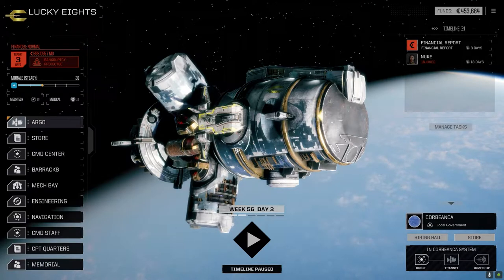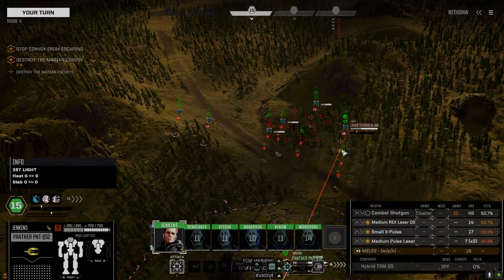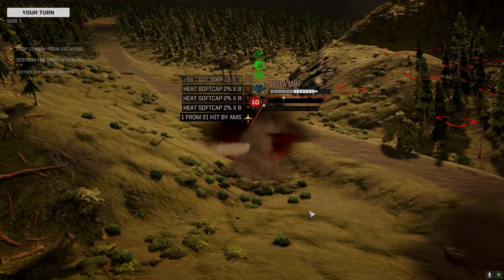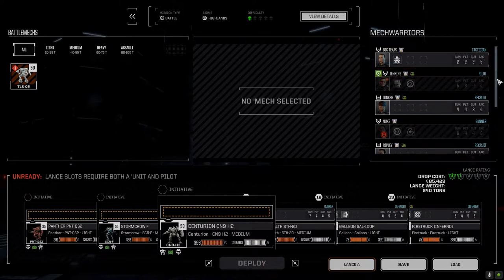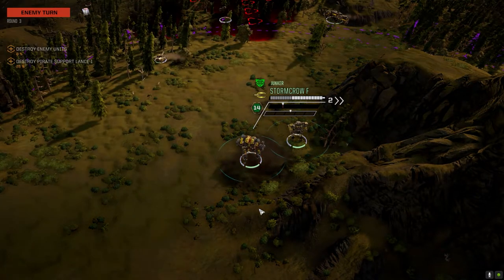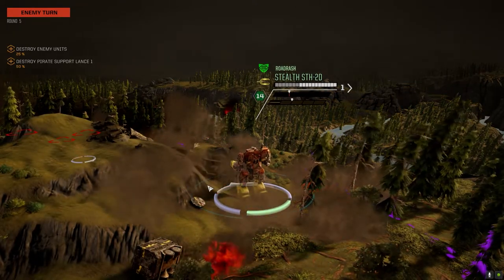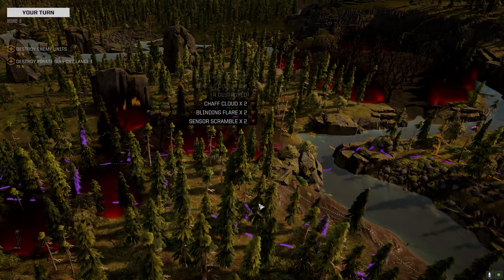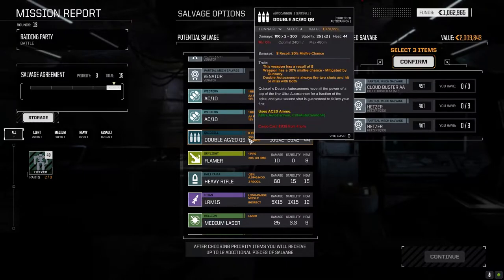Roguetech - It's Jenkins - Ep17